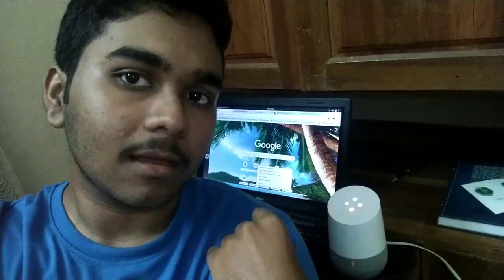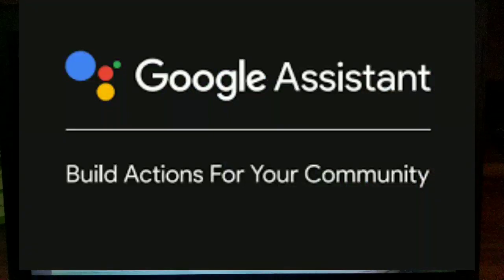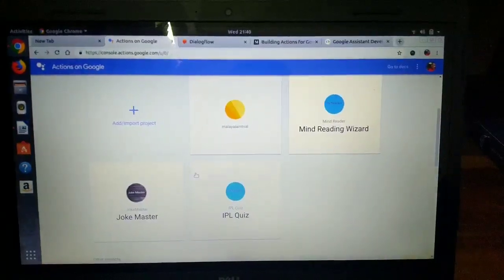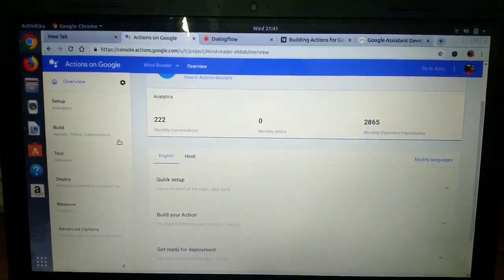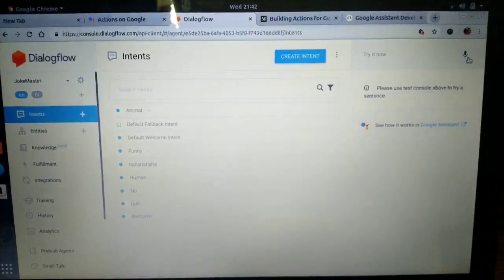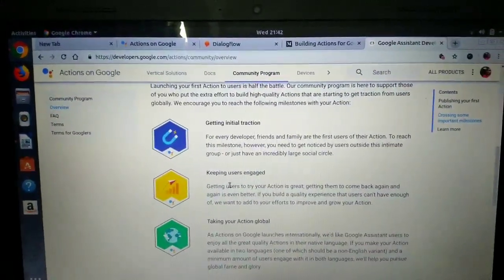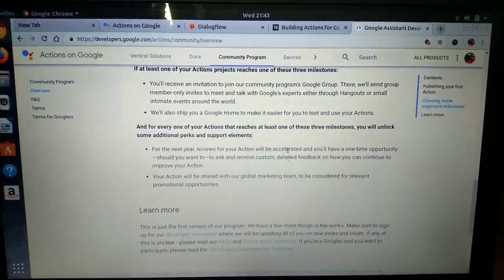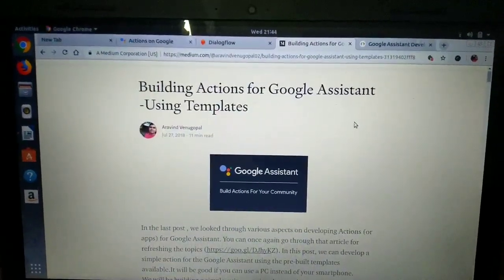How to Get a Free Google Home (Expired)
Hey Guys, welcome back to the channel. In this video, I will show you how to get a Google home and a t shirt for free, from Google. This method is completely legal and is supported by Google Developers and Google Assistant Community Developer Program.

Update!
Google pulled the plug of this program in the first week of October. Those who already filled the form will be getting the rewards soon.

Most of us use it to get some content searched on Google easily, or to set alarms, reminders, etc. Some others use Google Assistant (to be referred as GA from here on) to use the contents such as story teller, score checker, etc.

But, do you know that even a small child can build an App/Action for GA?

Yes, even a small child who knows to use his computer/mobile can build actions for GA. And the best part is that, you don’t need to know, any programming language. My journey to build some cool apps started off when I reached this

Google provides us with some cool perks when we help them bu building apps for them.
When we just get our app published on Google Assistant, we will receive a cool T-shirt from Google, which has got the logo of GA.
Along with that, we will receive a $200 monthly cloud credit for 12 months. This to scale up our app using Google cloud. We will also get access to the Google Assistant Community which has a lot more benefits. These are some of the start-up perks offered.
There are lot more cool perks if our app reaches a particular milestones. These milestones are, Getting Initial Traction ( To reach this milestone, however, you need to get noticed by a good number of users, not the few hundreds in your social circle. You should go Big), Keeping Users Engaged (This simply means that, a god number of users should come back to use your app again and again) and finally, Taking your app Global ( If you make your app available in two languages (one of which should be a non-English variant) and a minimum amount of users should engage with it in both languages). These are the three important milestones.
If any of your app reaches any of this milestone, You’ll receive an invitation to join the Google Group which is the community program of Google Developers . There, they will send group member-only invites to meet and talk with Google’s experts either through Hangouts or small intimate events around the world.

In addition to that, Google will also send you a Google Home device for free.

And for every one of our app that reaches at least one of the above listed three milestones, you will unlock some additional perks and support elements.

For the next year, reviews for the app (to newer versions) will be accelerated and will have a one-time opportunity to ask and receive custom, detailed feedback on how you can continue to improve your app.The app will be shared with GA’s global marketing team, to be considered for relevant promotional opportunities.
Now, coming to development of actions/apps for GA. This is a really easy thing (*Easy if you have interest. If you’re doing it for the perks, then you will find this a little tougher.)

An Overview on How to Create an App/Action
Google Assistant Developer Console (called Actions Console) offers us with two different methods to develop an app. One is by using templates (which includes flash cards, trivia and personality quiz.

You can create an app with the above templates within half an hour. When you select the template option, you will be provided with a pre-built Google Spreadsheet. You just have to edit the spreadsheet and submit it. In addition to that, you have to fill in details such as more details about what the app is, and other things. You have to include Invocation name which invokes your action (a bit lengthy to explain). While this takes place, you can test your app by saying “Talk to my Test App” to your GA (same google assistant should be used). Then you have to create a website which provides details about the privacy policy (Don’t worry, the content will be provided and you just have to replace it with your app’s name and your name). It will just take around 2 minutes to create and publish this website using Google sites. Now, you have to submit your app for review.

The app/action is now built. The review will take around 2–4 days. If everything is done correctly, your app will be published to GA and it will reach nearly 500 Million devices (Mobile phones with Google Assistant, Google Home devices and other speakers which has Google Assistant integrated with it). Now you have built an app for Google Assistant.